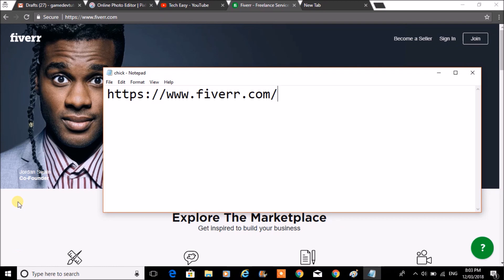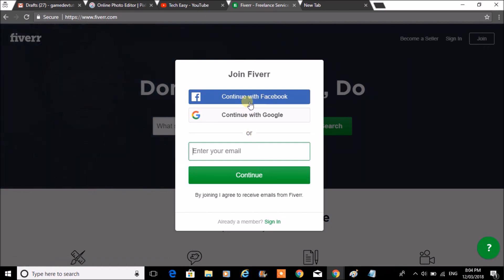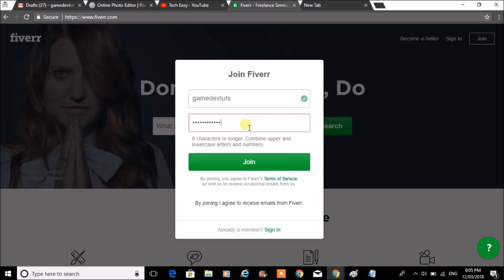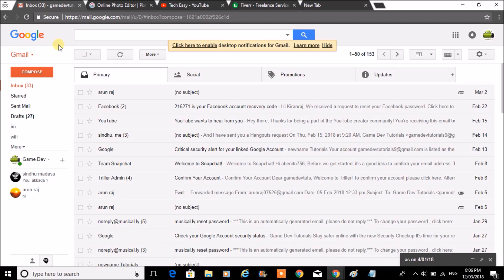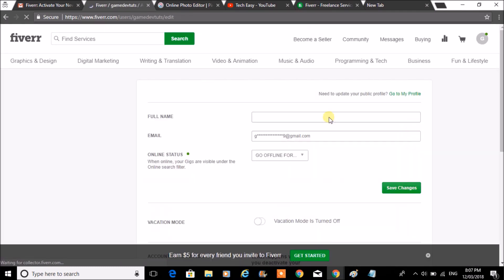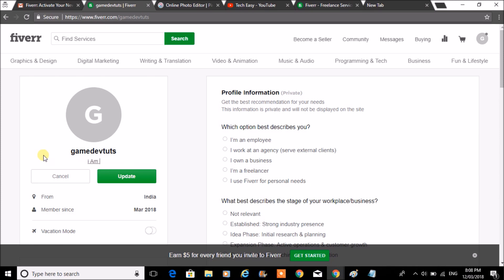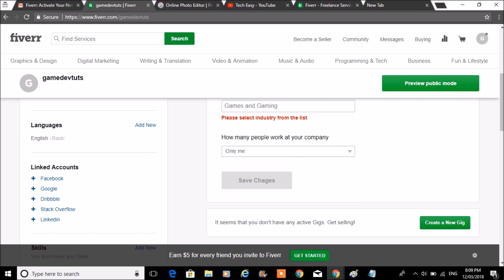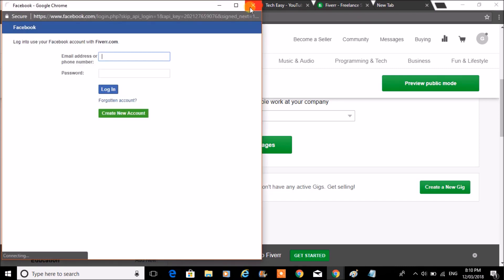How to create account on fiverr.com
How to easily create a account on fiverr,com website so that we can get freelance work regarding to our work profile 2018.